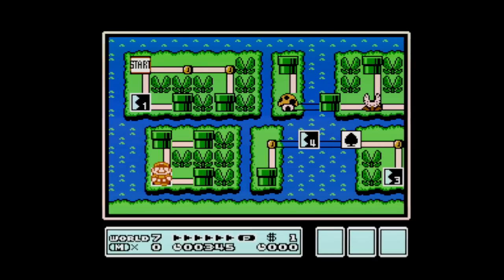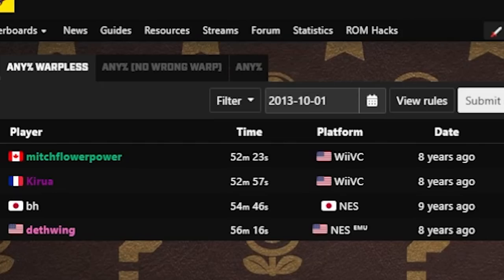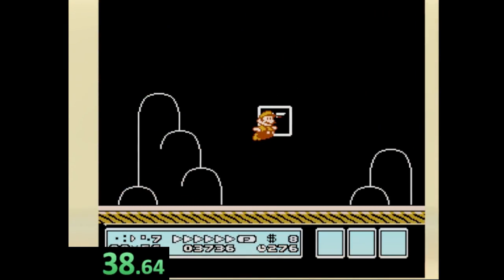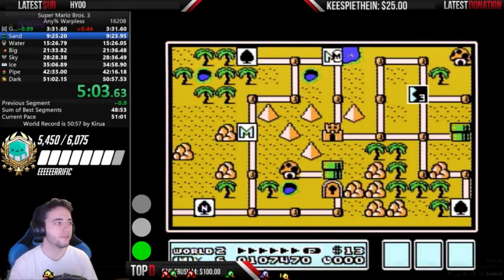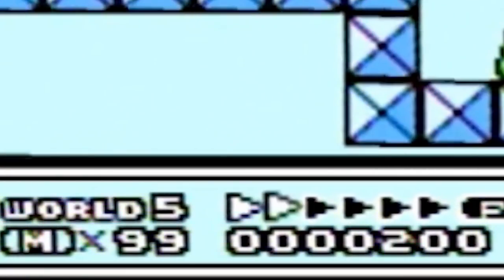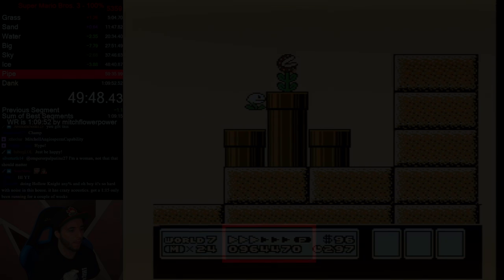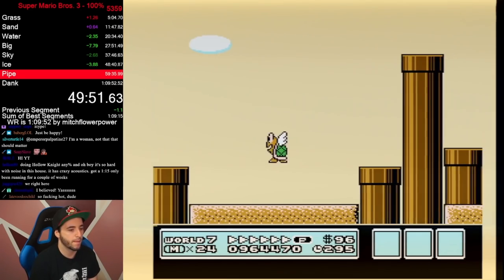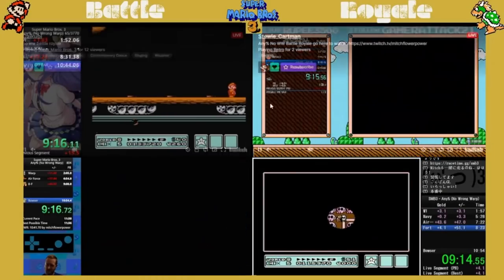History & Progression Of Mario 3 Fast 7-2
Special Thanks to Summoning Salt for inspiring me to make this video! I had been thinking about making this for almost 2 years now,  I asked him advice on how he teaches his audience and and his script writing.  I have MUCH to learn but I think this is a good start.  More Mario 3 History stuff?